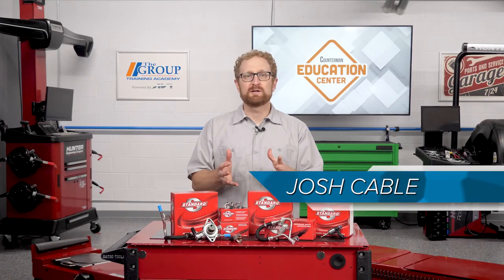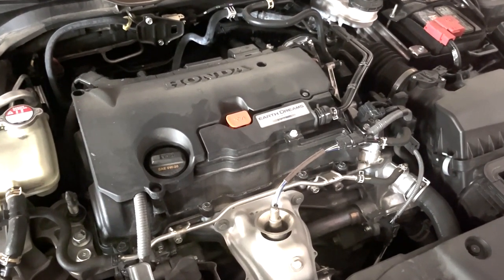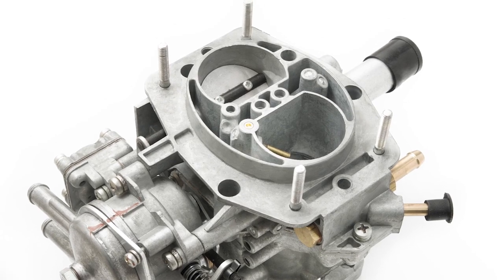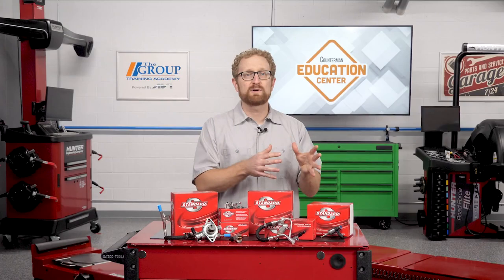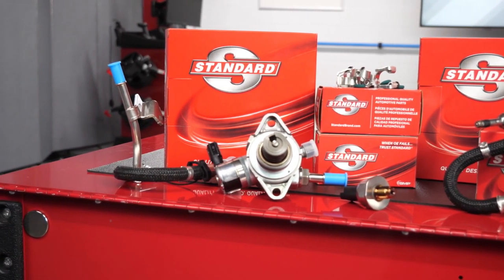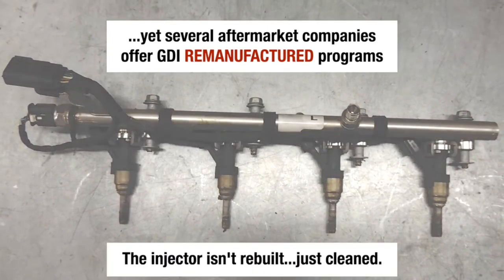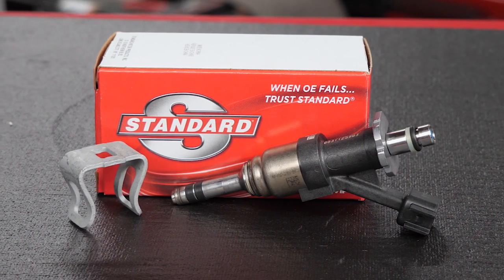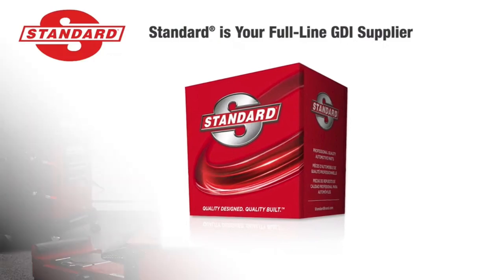Understanding Gasoline Direct Injection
Gasoline direction injection (GDI) is a fuel-delivery technology that improves combustion by spraying fuel directly into the cylinders where it can mix with air.